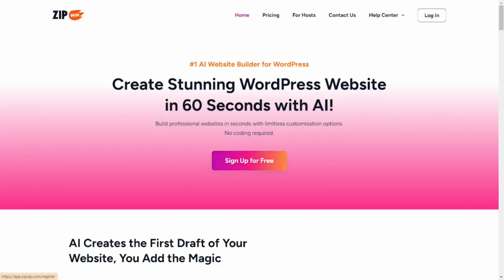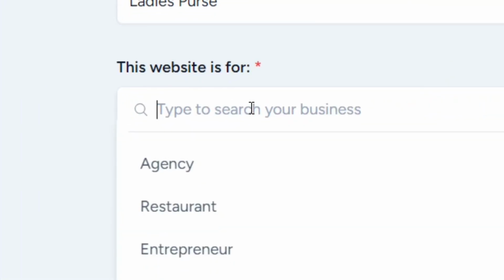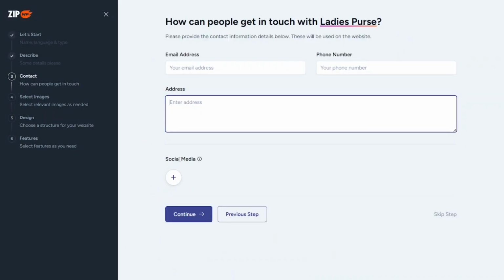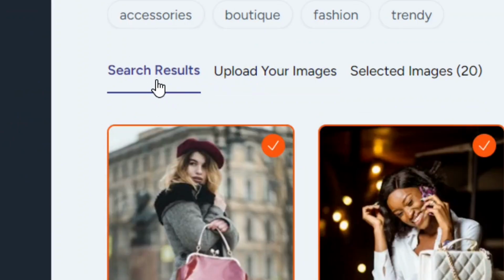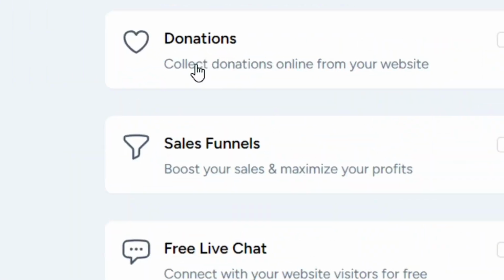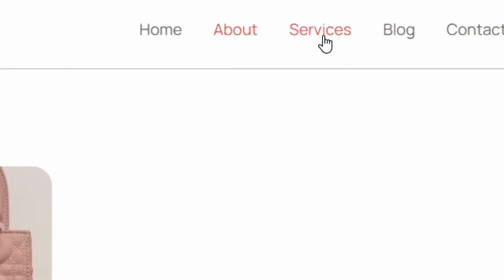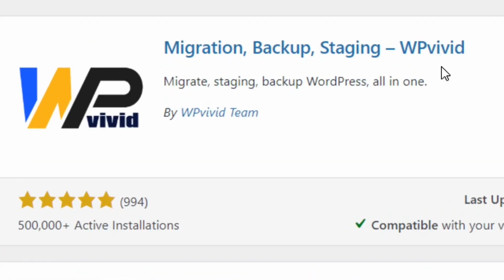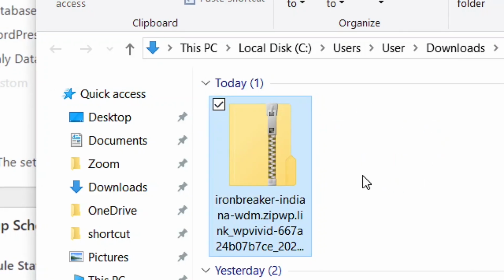How to create a website for your business uk (step by step)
How to create a website for your business uk a step by step tutorial for beginners.

In this video you will learn all you need to know about creating your own business website for totally free without any difficulty.

After watching this video not only will you be able to build your own website but also create website others and earn some passive income.